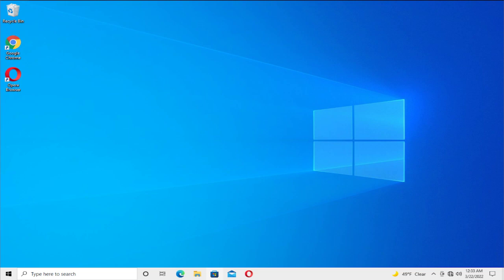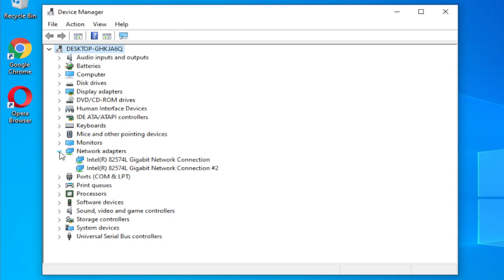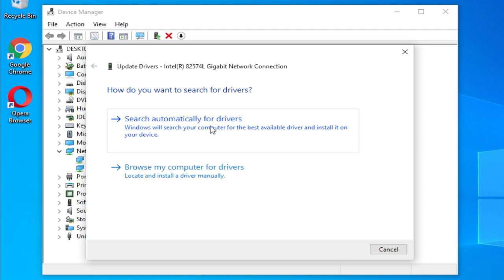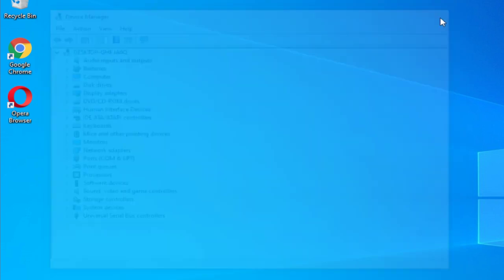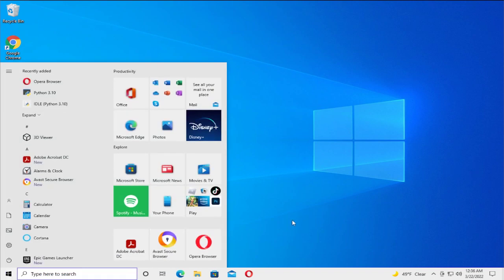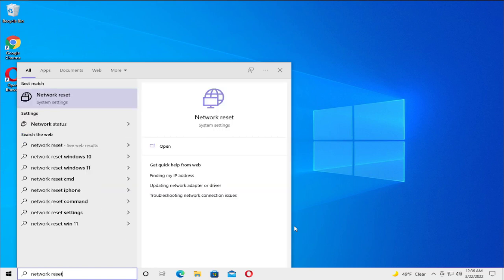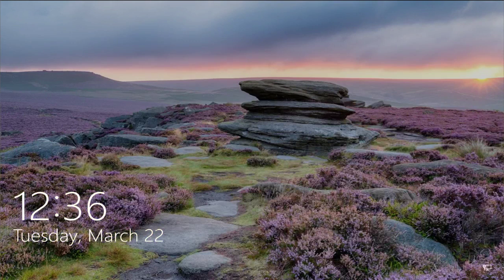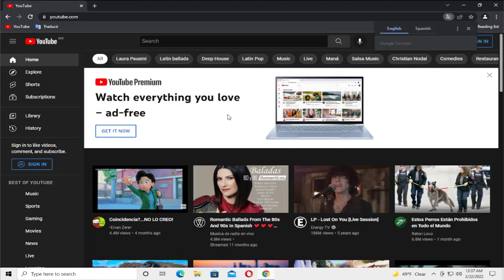Fix Wi Fi and Ethernet Adapter Problems in Windows 10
● ᴢᴀᴛɪᴇʟ